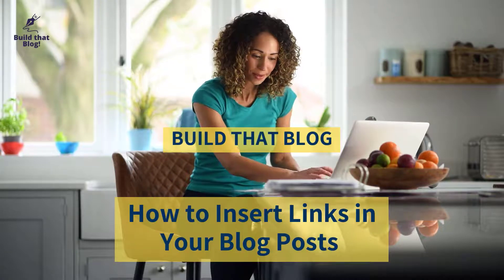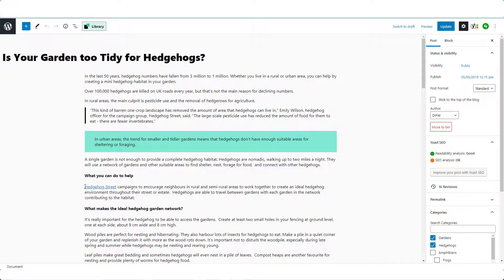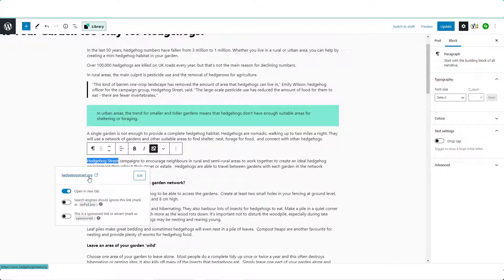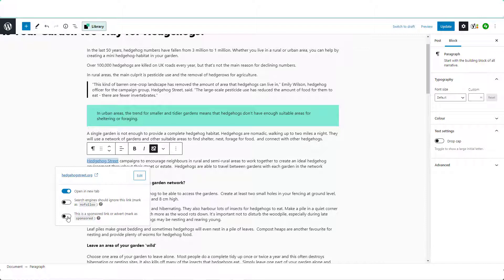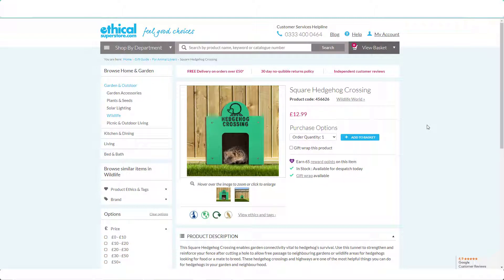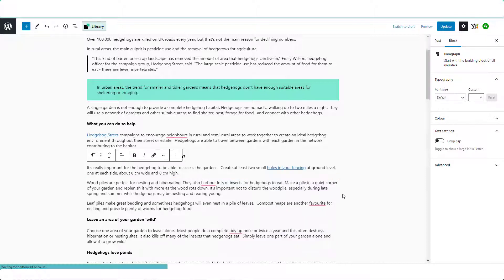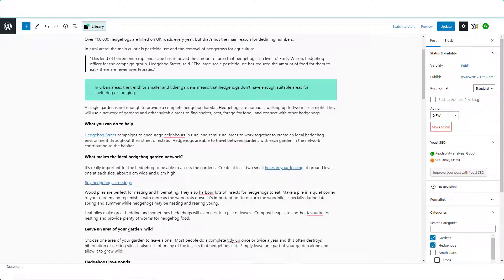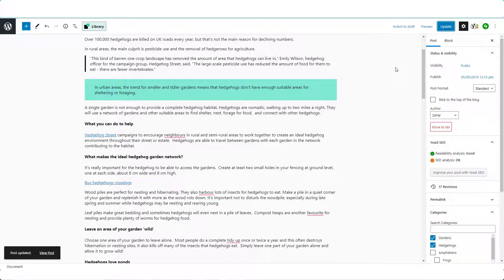How to Add Links to Your Blog Posts in WordPress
Insert links in your WordPress blog posts.  It could be a link going to another post or page on your blog.  Or, it could be a link going to a page on another site, or even a link to one of your social media accounts.
Want to create a successful blog but don't know where to start? Cut through the confusion with a clear road map to follow. Join 22,000 other students in 'Blogging for a Living.' Learn exactly how to start, what to do, and in which order.

New bloggers community.

Theo McArthur has been blogging for 20 years and teaching blogging since 2016. She's the founder of 'Build That Blog' and creator of 'Blogging for a Living,' the best-selling video training course for beginners who want to generate an income through blogging.